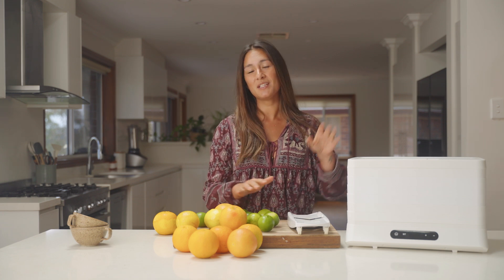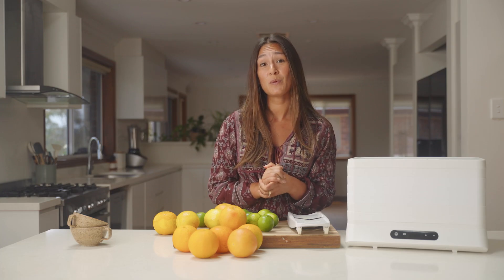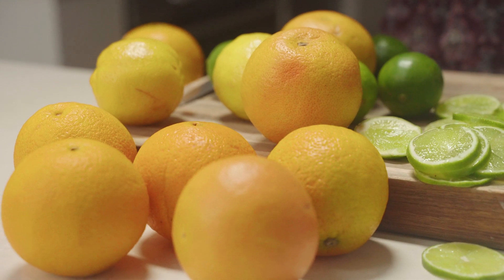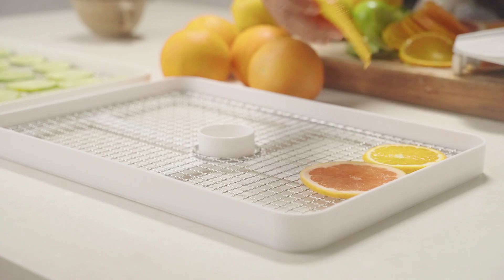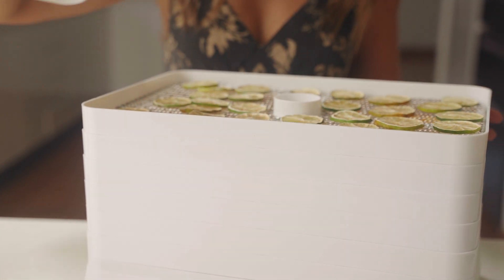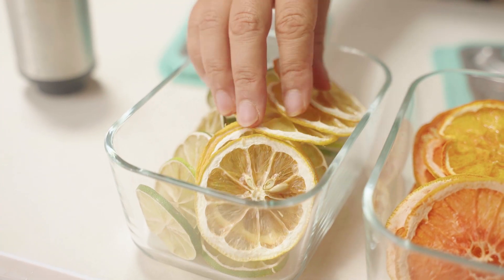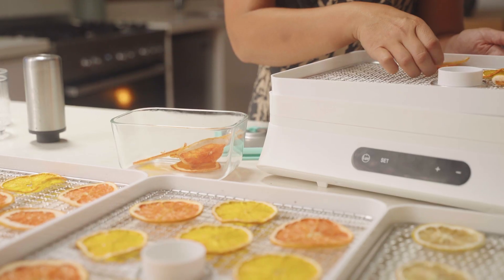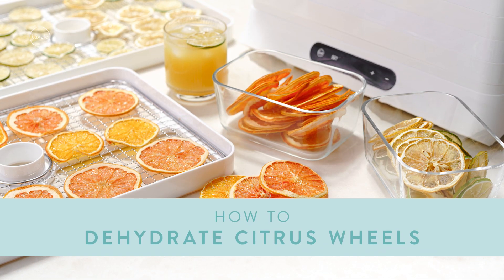How to Dehydrate Citrus Wheels Lemons, Limes and Oranges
Drying citrus wheels in the Breeze Food Dehydrator is such a simple thing to do with beautiful results and lots of unique uses. Use them in cocktails, garnishes, teas, and lots more. If you've never dehydrated citrus, you're in for a treat. Citrus of all varieties (lemons, limes, oranges, grapefruit, etc.), make an easy dehydrator project. Simply slice and dry, that’s all that is needed. Dehydrated at a low temperature, citrus slices retain their natural colour and taste incredible.